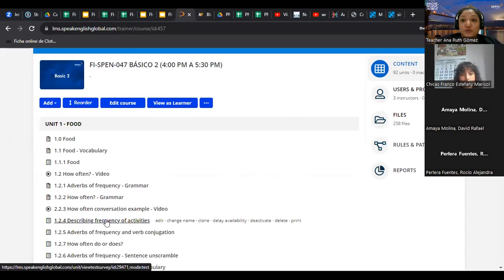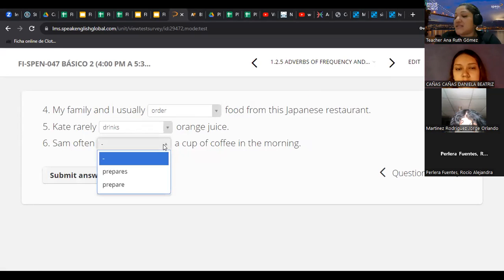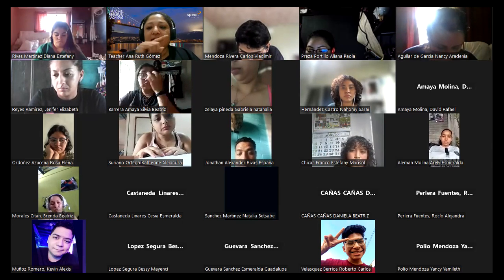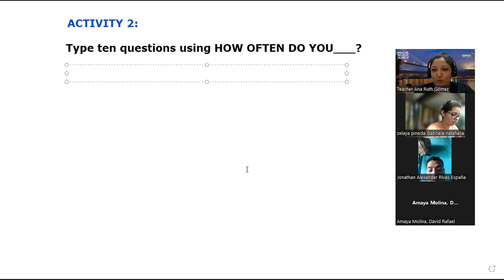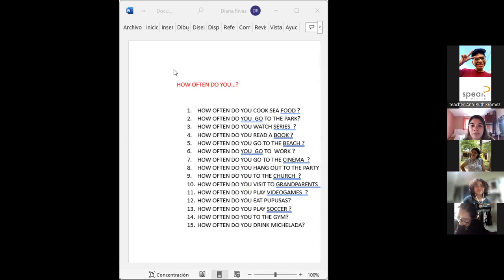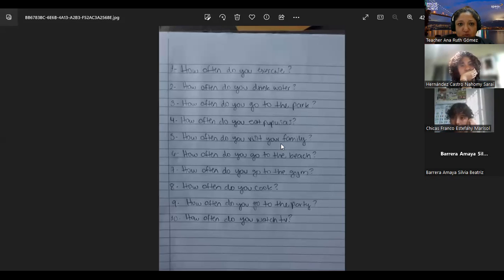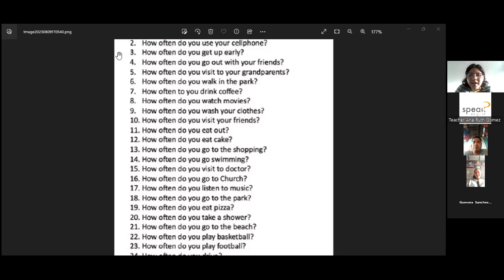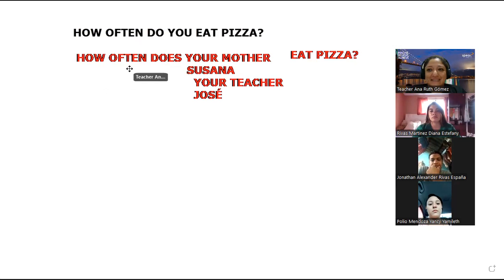CLASE No.3_09-08-2023_FI-SPEN-047_B2_4PM_0823